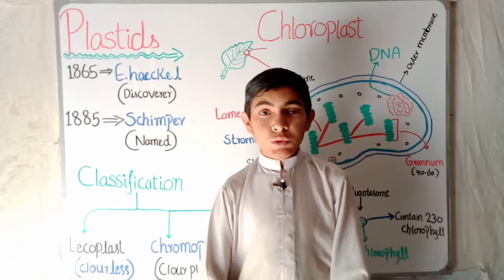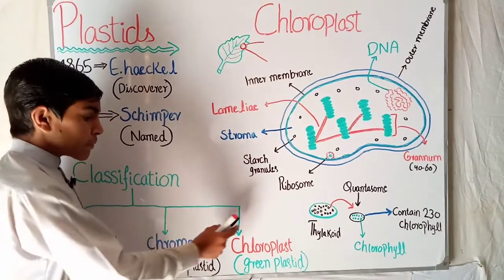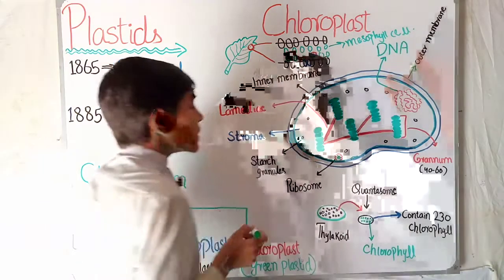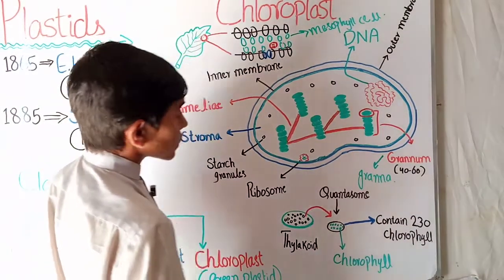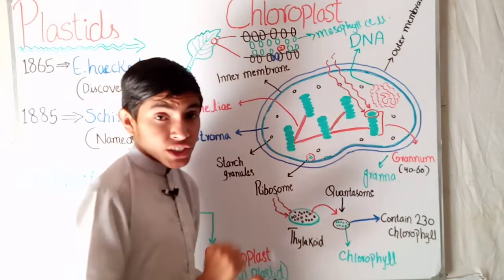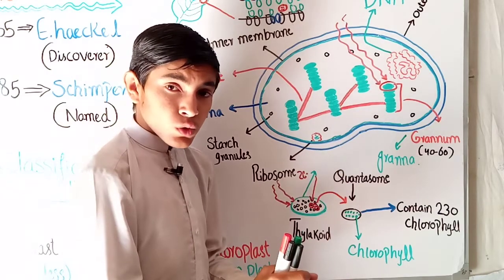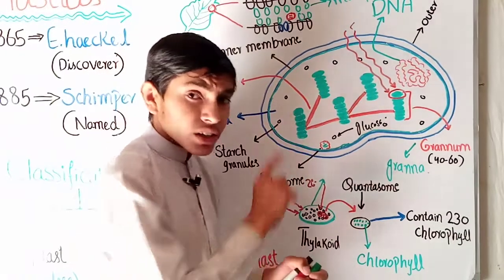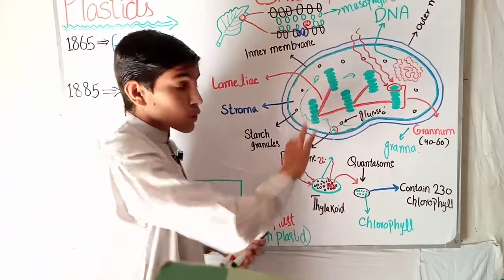Plastid_structure & function_ chloroplast internal structure - lecoplast chromoplast 9 11th biology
Plastid_structure_function_ chloroplast internal structure - lecoplast chromoplast plant of 9th 11th o level biology by ramzan

Plastids have a particularly wide range of structure and function and are involved in cellular energy metabolism, storage, and reproduction. Present knowledge suggests that the DNA of the organelle is involved in the genetic anchoring of at least some of these processes, such as photoautotrophy

Functions of Plastids :

They provide colour to fruits and flowers.

They helps in storage of proteins, starch and oil.

They trap solar energy to manufacture food through the process of photosynthesis.

They help in maintaining balance between carbon dioxide and oxygen during photosynthesis.

The chloroplast has an inner and outer membrane with an empty intermediate space in between. Inside the chloroplast are stacks of thylakoids, called grana, as well as stroma, the dense fluid inside of the chloroplast. These thylakoids contain the chlorophyll that is necessary for the plant to go through photosynthesis

 Plant physiology structure of plastid and chloroplast which is the main site for light reaction and dark reaction
  The history of discovery of plastid

Please watch my YouTube channel complete lecture links

Stomach function and secretion of enzymes and Harmon chemical digestion of food

Ear structure and function part of ear
10th and 12th biology

Respiratory system lung
Of 10th and 12th biology

10th and 12th biology

Lung and skin as a homeostatic organ of 10th and 12th biology

Chromosome types structure and
10th and 12th class biology

Chromosome meaning and discovery
10th and 12th class biology

Sexual reproduction gematogensis and Oogenesis of 10th and 12th biology

Sexual reproduction gematogensis and spermatogenesis of 10th and 12th biology